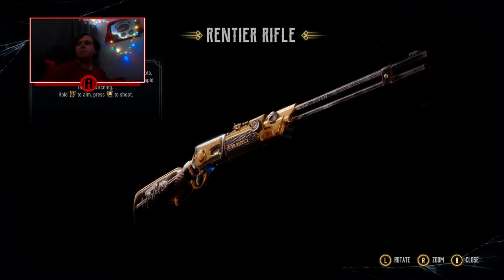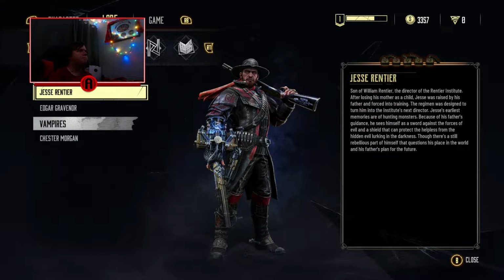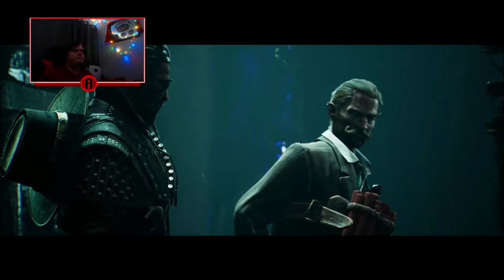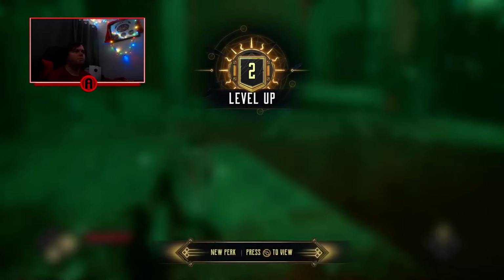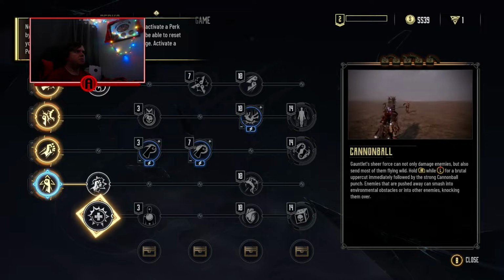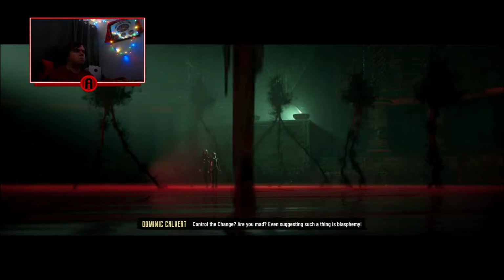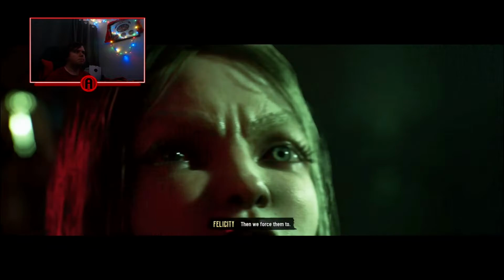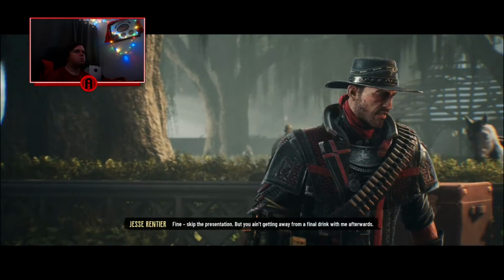Evil West Playthrough Part 2.